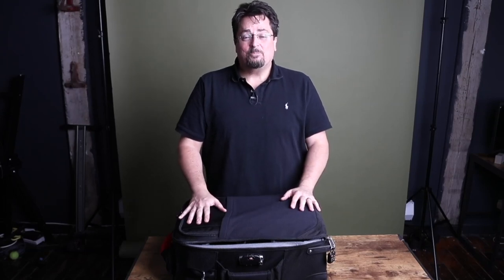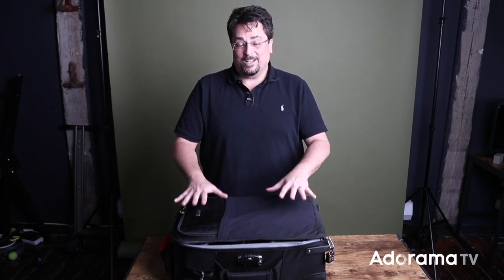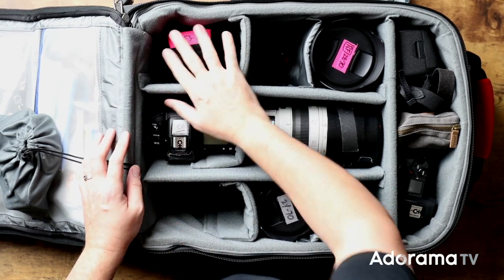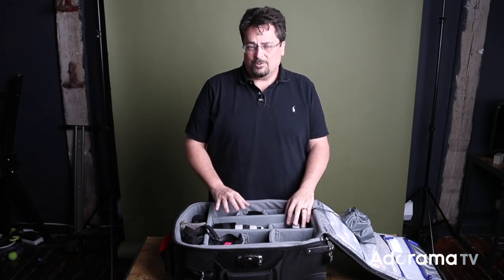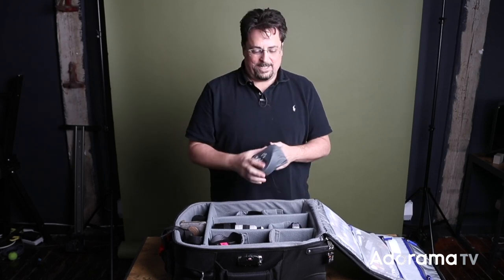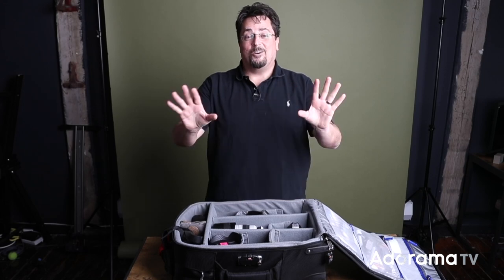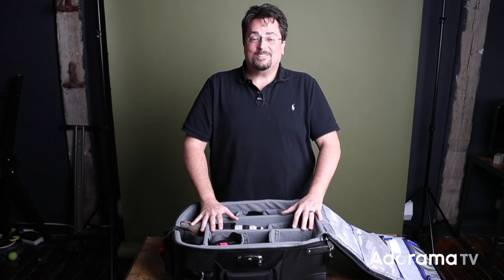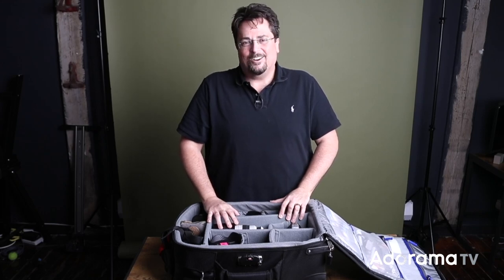Traveling with Photo Gear: Ask David Bergman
Today's question, "How do you transport your gear when flying? Do you carry everything on the plane or do you  check it underneath?"
to submit your own photo question, see David's gear list, and view the episode archive.

Canon EF 16-35mm f/4.0L IS USM Ultra Wide Angle Zoom Lens

MagMod MagBounce for Flash Modifier System - Bundle with MagMod MagGrip